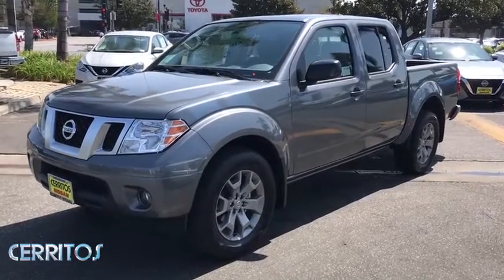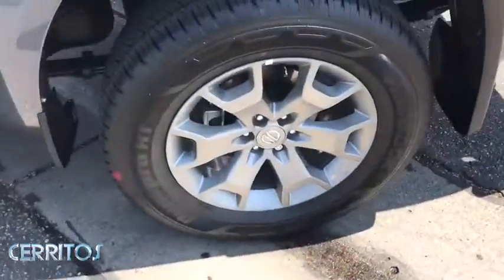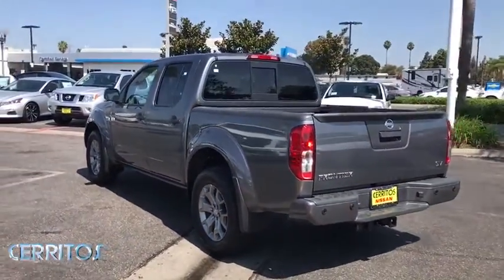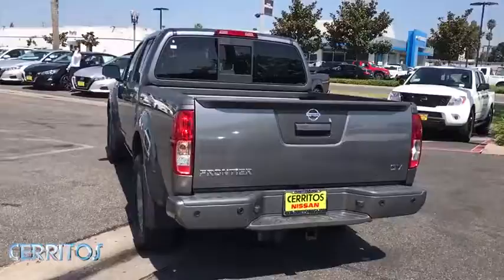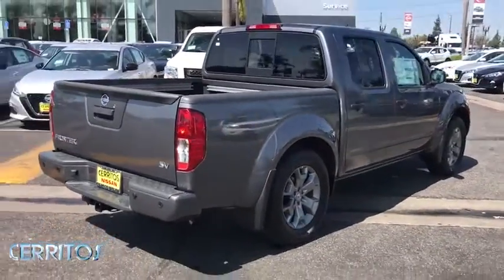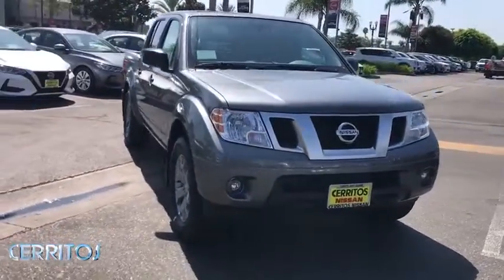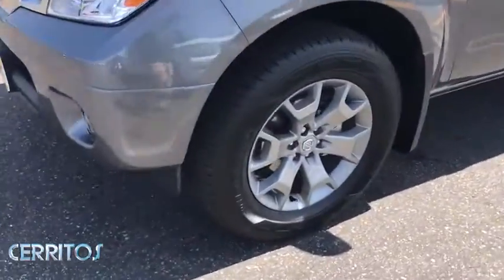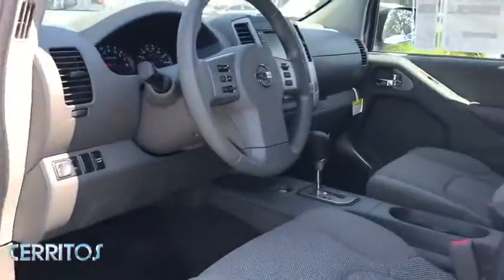2020 Nissan Frontier Cerritos, Los Angeles, Anaheim, Huntington Beach, Long Beach, CA 2001486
Gun Metallic New 2020 Nissan Frontier available in Cerritos, California at Cerritos Nissan. Servicing the Los Angeles, Anaheim, Huntington Beach, Long Beach, CA area.

Cerritos Nissan
18707 E. Studebaker Rd

Factory MSRP: $31489 $1500 off MSRP! 2020 Gun Metallic Nissan Frontier SV RWD 9-Speed Automatic V6Cerritos Nissan Keeping it Simple! Cerritos Nissan is a well-recognized dealership located on the border of LA and Orange County. We proudly serve LA County Orange County Riverside San Diego and San Bernardino counties. Price includes: $1500 - Nissan Customer Cash - National. Exp. 09/08/2020
[K01] VALUE TRUCK PACKAGE  -inc: Trailer Hitch  Vehicle Security System (VSS)  Heated Front Seats  Dual Zone Automatic Air Conditioning  2 Additional Speakers  Rear Sonar  Utili-Track System  4 adjustable tie-down cleats  Sliding Bed Extender  Auto-Dimming Mirror w/Compass & Temperature  outside temperature display  Spray-In Bedliner  Fog Lamps,[K03] SPECIAL EDITION PACKAGE  -inc: Satin Chrome Grille  Trip Computer  Body-Colored Rear Bumper  Body Side Decal  Wheels: 18 Alloy  Tires: 18,STEEL  CLOTH SEAT TRIM,GUN METALLIC,[B92] SPLASH GUARDS,[K11] VALUE TRUCK PACKAGE,[S65] BED RAIL CAPS,[L92] FLOOR MATS,[B11] SPECIAL EDITION GRAPHICS,Rear Wheel Drive,Power Steering,ABS,4-Wheel Disc Brakes,Brake Actuated Limited Slip Differential,Aluminum Wheels,Tires - Front All-Season,Tires - Rear All-Season,Conventional Spare Tire,Power Mirror(s),Sliding Rear Window,Privacy Glass,Intermittent Wipers,Variable Speed Intermittent Wipers,Power Door Locks,AM/FM Stereo,MP3 Player,Steering Wheel Audio Controls,Bluetooth Connection,Auxiliary Audio Input,Auxiliary Audio Input,Bucket Seats,Pass-Through Rear Seat,Rear Bench Seat,Adjustable Steering Wheel,Power Windows,Keyless Start,Keyless Entry,Power Door Locks,Cruise Control,A/C,Cloth Seats,Driver Vanity Mirror,Passenger Vanity Mirror,Power Windows,Sliding Rear Window,Power Door Locks,Engine Immobilizer,Traction Control,Stability Control,Traction Control,Front Side Air Bag,Tire Pressure Monitor,Driver Air Bag,Passenger Air Bag,Front Head Air Bag,Rear Head Air Bag,Passenger Air Bag Sensor,Child Safety Locks,Back-Up Camera